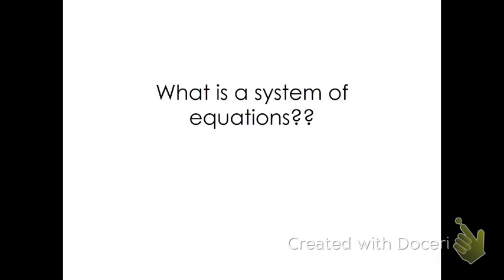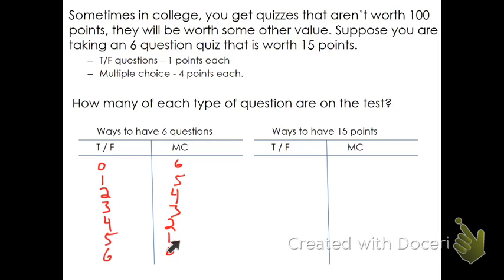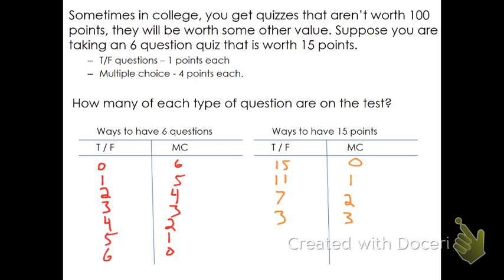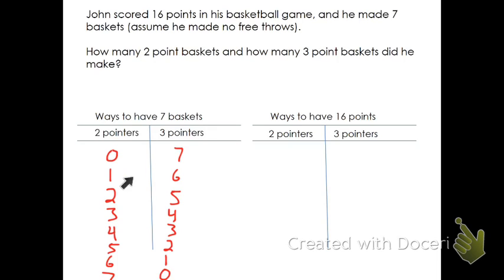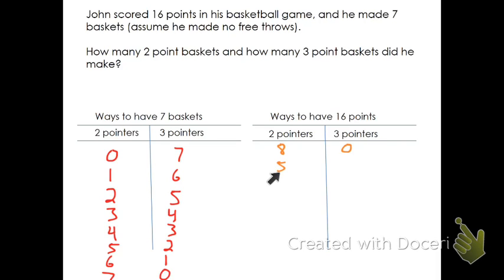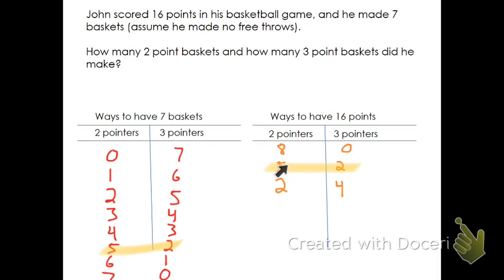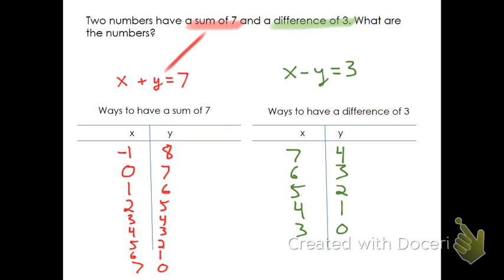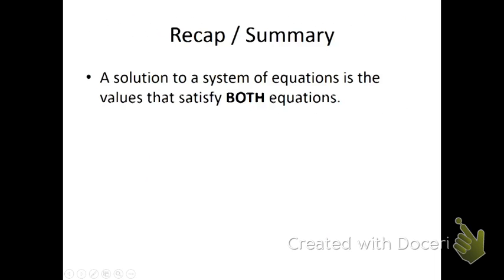What is a System of Equations? (Conceptual understanding)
In this video, we lay the foundation for a conceptual understanding of what a system of equations is. We do not actually solve any systems using substitution, elimination or graphing. Please see my other videos for help with those.